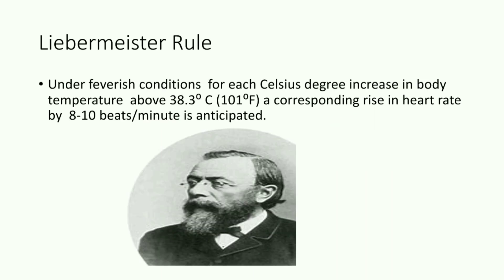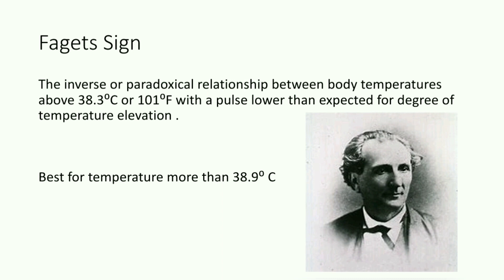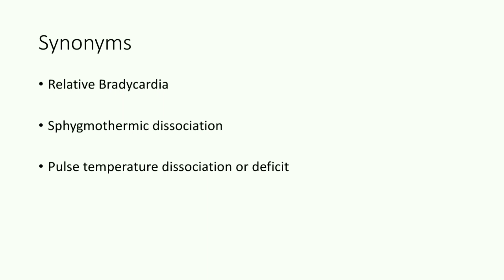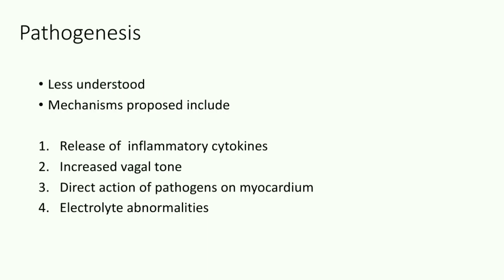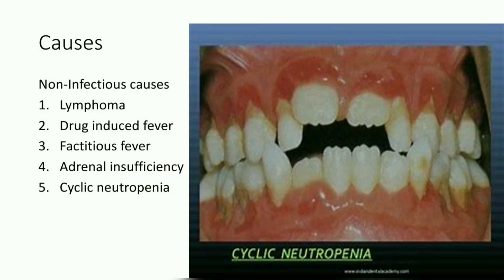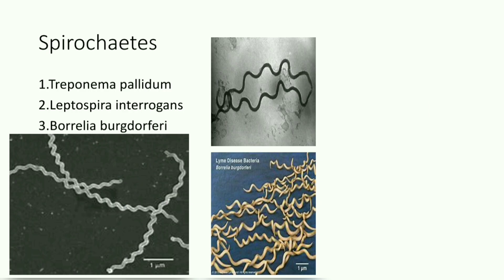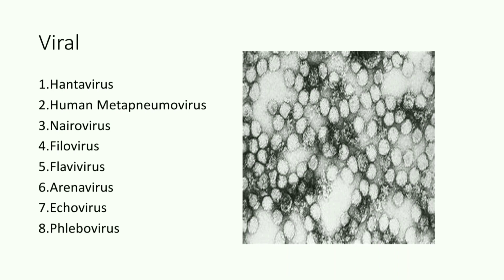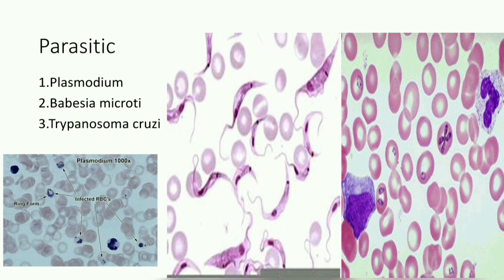FAGET'S SIGN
This is a talk on an important clinical topic.It is an eponymous term which describes the unique relationship between heart rate and body temperature in certain pyrexic conditions.